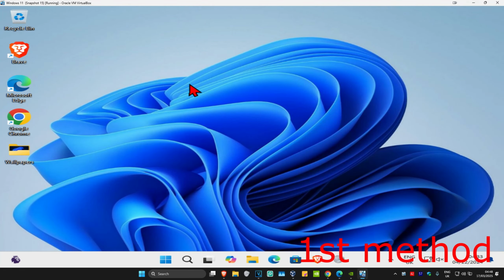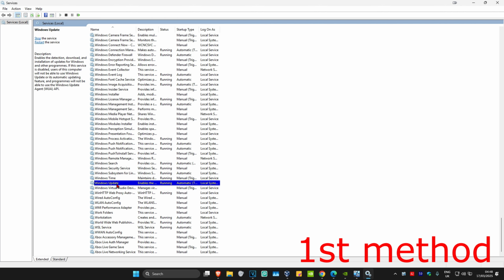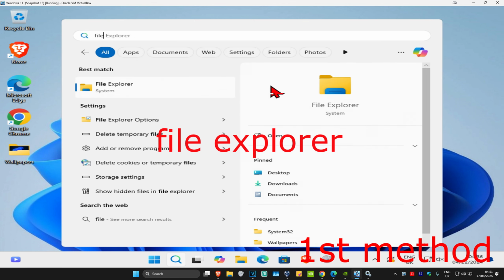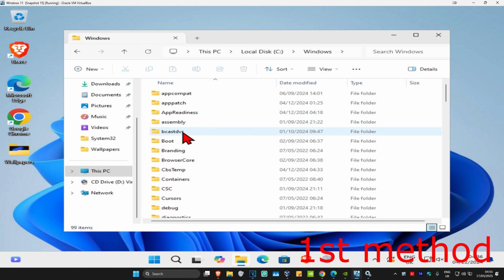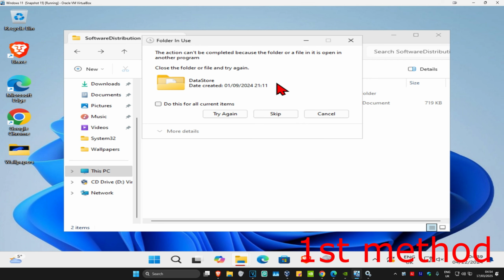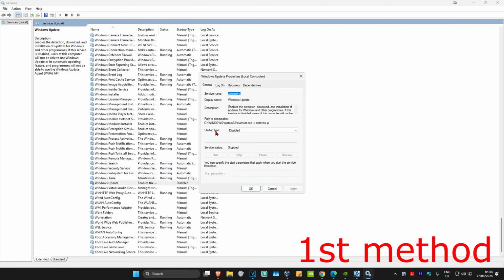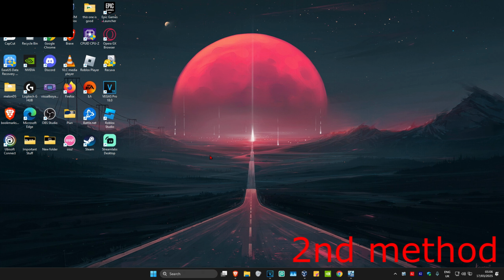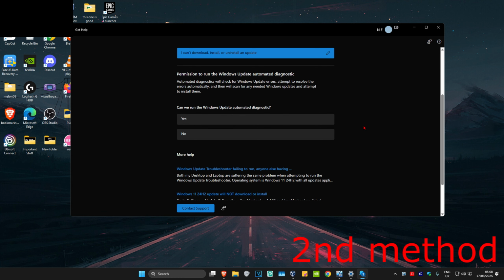How To Fix Windows Error Code 0x80070017 During Installation, Update or System Restore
In this tutorial, I’ll show you how to fix the "Error Code 0x80070017" that occurs during installation, update, or system restore in Windows. This error typically happens due to corrupted system files, issues with the installation media, or a faulty update process. Follow these steps to resolve the error and continue with the installation or update.

Issues addressed in this tutorial:

Fixing the "0x80070017" error during Windows installation, update, or system restore
Repairing or replacing corrupted system files
Checking and fixing the installation media or update files
Using the Windows Update Troubleshooter to automatically detect and fix the issue